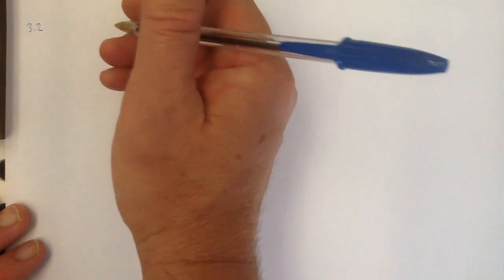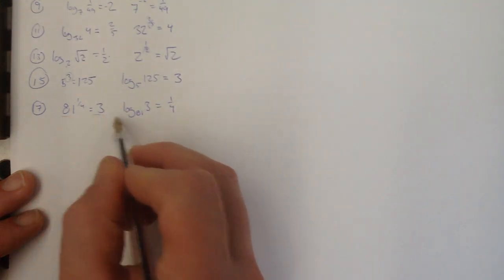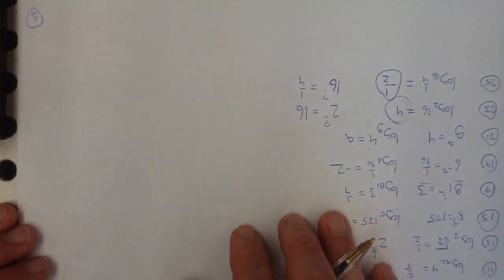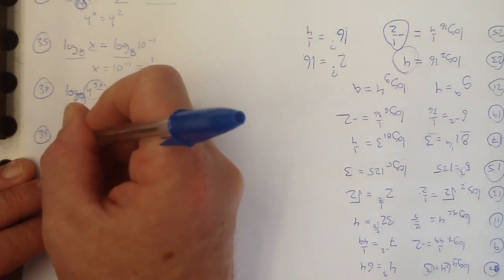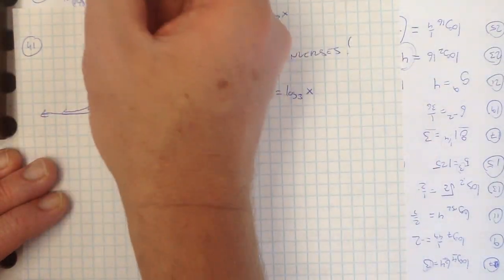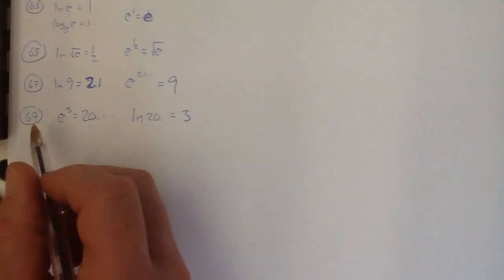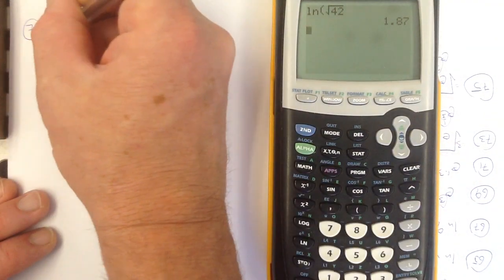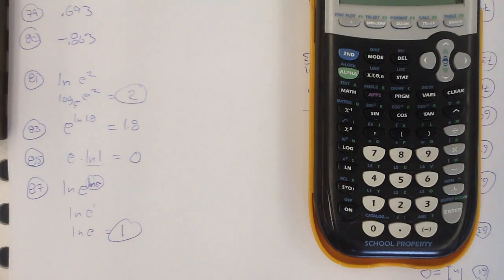Precalculus Problems 3.2